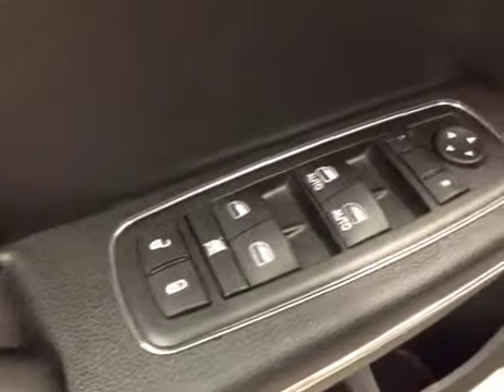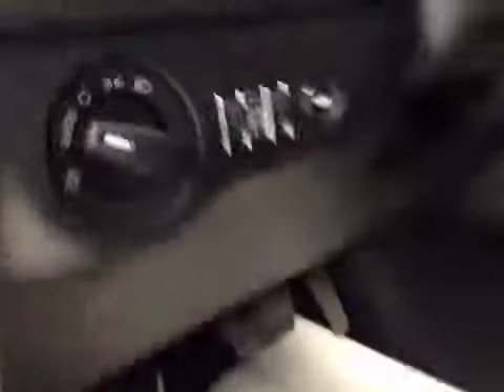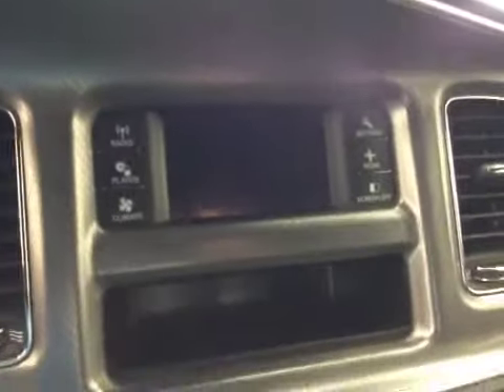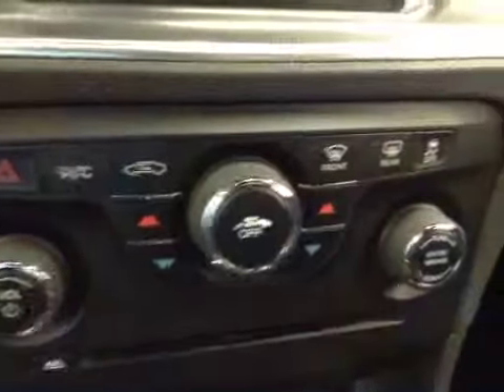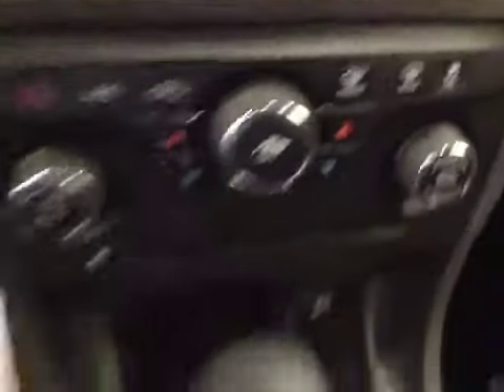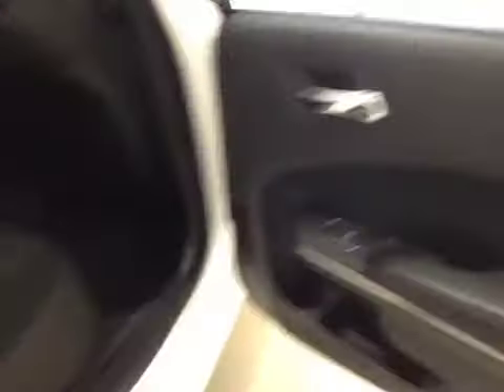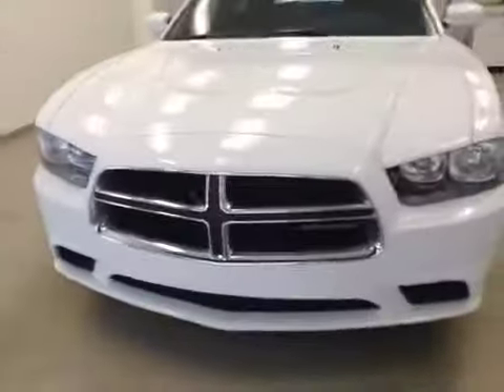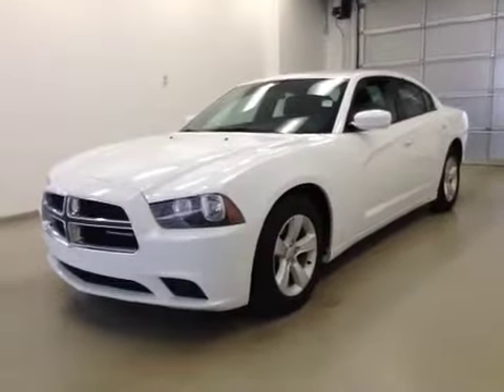2013 Dodge Charger 4dr Sdn SE RWD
This is a 2013 Dodge Charger 4dr Sdn SE RWD with 5-Speed A/T transmission White[PWD,Ivory (3) Coat] color and Black Interior interior color.  This video is recorded and uploaded by cDemo Mobile Inspector